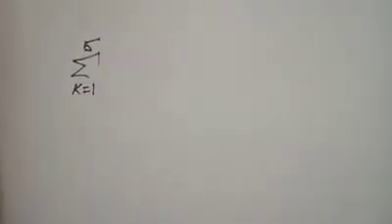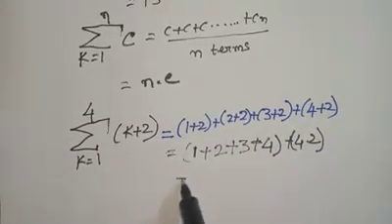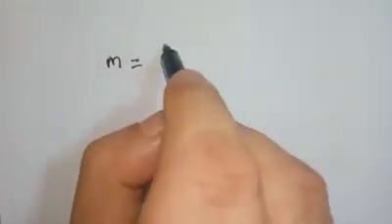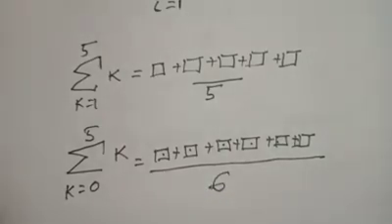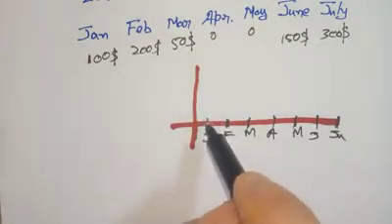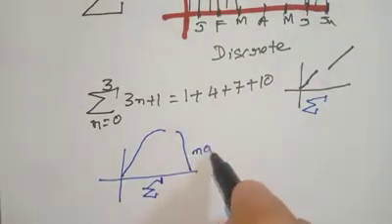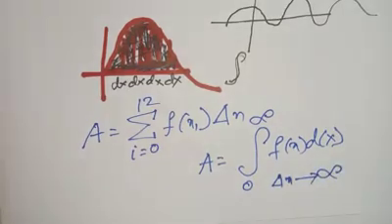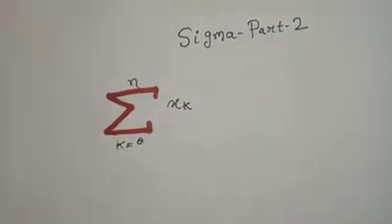How to use sigma | How to use sigma in mathematics | Using sigma notation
A series can be represented in a compact form, called summation or sigma notation. The Greek capital letter, ∑ , is used to represent the sum.

The series 4+8+12+16+20+24 can be expressed as ∑n=164n . The expression is read as the sum of 4n as n goes from 1 to 6 . The variable n is called the index of summation.

How to use Σ in mathematics ~ Part 2

In this video I have explained using different example on how to use Σ.
In the final part I have made an intuitive explanation on the difference between Σ and ∫